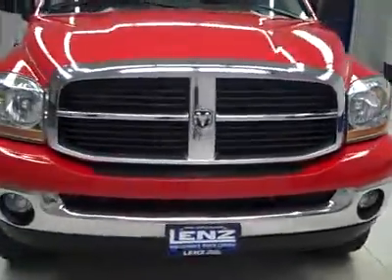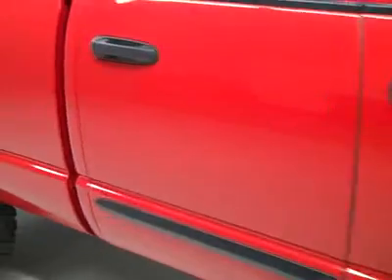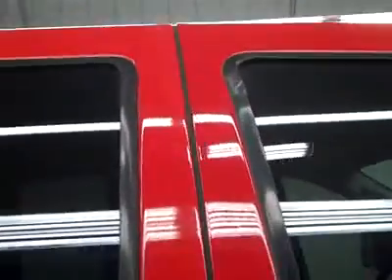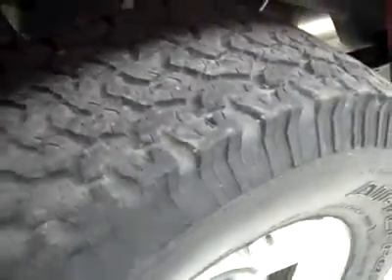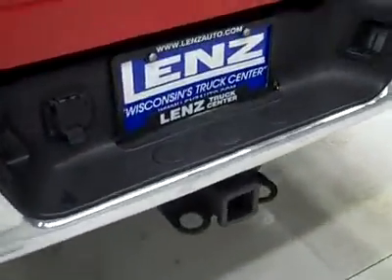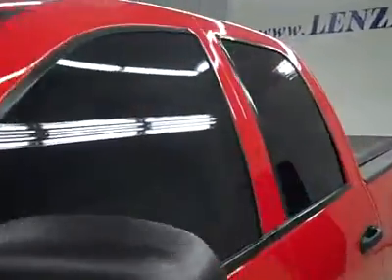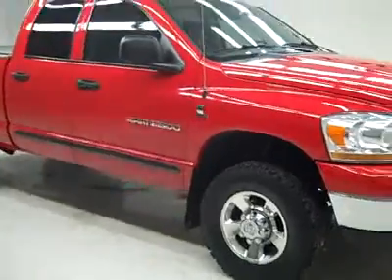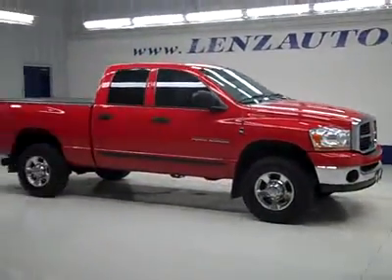2006 Dodge Ram 2500 QUAD-SHORT-SLT-5.9L DIESEL-4WD - R1654 $26,997 P34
2006 DODGE RAM 2500 Fond Du Lac, WI
Stock

536 S. Seymour St.

WATCH A FULL VIDEO OF THIS 2006 DODGE RAM 2500 P3446! CLEAN CARFAX! 5.9 LITER CUMMINS DIESEL, FULL FOUR DOOR QUAD CAB CREW CAB, SHORT BOX, SLT PACKAGE, AUTOMATIC TRANSMISSION, TURN DIAL 4X4 FOUR WHEEL DRIVE, GRAY CLOTH INTERIOR, POWER DRIVERS SEAT, 40/20/40 SPLIT BENCH SEATING WITH HIDDEN CENTER SEAT STORAGE COMPARTMENT, SIRIUS SATELLITE RADIO CAPABILITIES, HEATED POWER MIRRORS, TOWING PACKAGE(RECEIVER HITCH, TRANSMISSION COOLER, & WIRING), BEDLINER, BF GOODRICH ALL TERRAIN T/A LT285/70 R17 TIRES, POLISHED ALUMINUM RIMS, KEYLESS ENTRY, 6 DISC IN-DASH CD CHANGER CD PLAYER, AUXILIARY JACK, SLIDING REAR WINDOW, POWER PEDALS, L.A.T.C.H. CHILD SAFETY SYSTEM, COMPASS/TEMPERATURE/MILEAGE DISPLAY, TINTED WINDOWS, FOG LIGHTS, FACTORY FLOORMATS, STEEL LOADFLOOR, AIR, CRUISE CONTROL, TILT, POWER LOCKS, POWER WINDOWS, THIS TRUCK IS ELIGIBLE FOR A PARTS AND SERVICE AGREEMENT! CLEAN CARFAX! VERY VERY CLEAN INSIDE AND OUT! RUNS AND DRIVES EXCELLENT! THIS IS ONE OF THE SHARPEST 2006 DODGE RAM 2500 QUADCAB CREWCAB SHORTBOX 3/4 TON CUMMINS DIESELS ON OUR LOT! MAKE YOUR MOVE BEFORE THIS SUPER CLEAN 4WD IS GONE! 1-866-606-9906. VIEW OUR COMPLETE INVENTORY OF OVER 350 TRUCKS AND SUV'S . ***If you are looking for financing Lenz Truck Center can help!  We have on the spot financing! Bad Credit or Good we will work with your 17 banks to get you approved and for a great rate! If you live far away or close to us we make it our promise to make sure you are a happy customer before, during, and after the sale! Lenz Truck Center has been in business and family owned for 20 years! With a new generation taking over we plan on making this the place you and your children buy their next vehicle! Lenz Truck Center is the country's fastest growing dealership!  Lenz Truck Center has grown from about a 40 vehicle inventory in 1999 to over 400 today!  Our selection is unmatched in the industry with more high quality used diesel trucks than anyone in the Midwest. All here in Fond du Lac, Wi!  All of our vehicles are Lenz Certified and ready to be delivered!  All prices are plus any applicable state taxes and service fees.  We will do our best to keep all information current and accurate, however the dealership should be contacted for final pricing and availability.